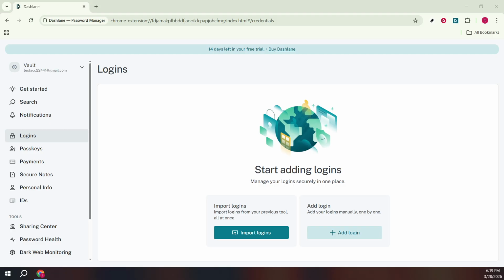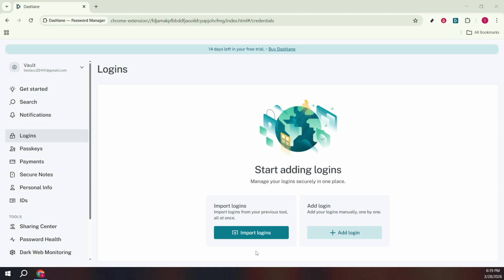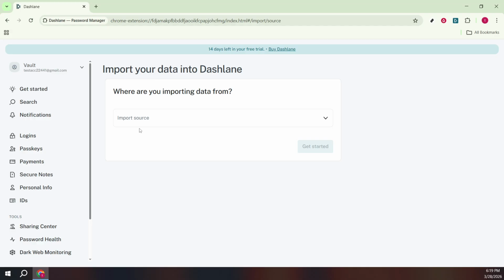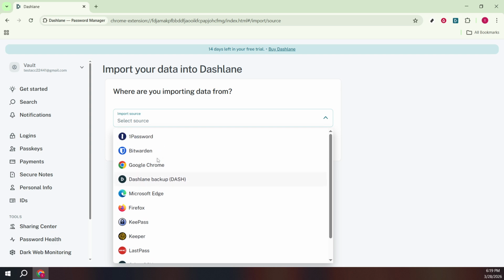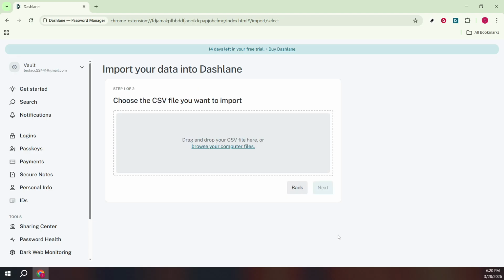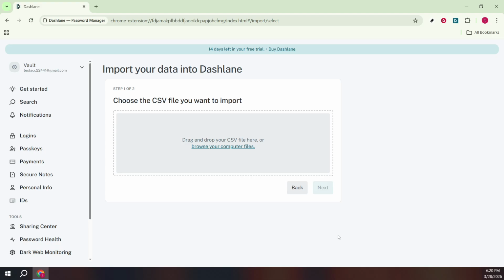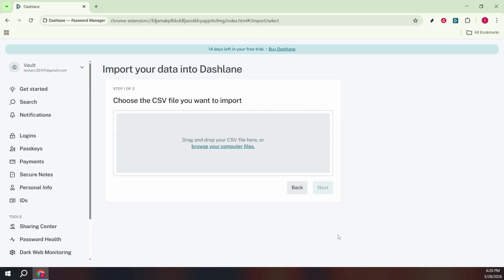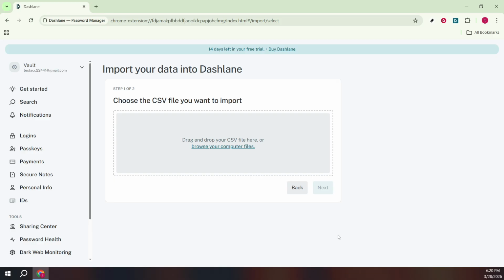How To Import Passwords Into Dashlane [2026 Guide]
How To Import Passwords Into Dashlane

In today's video, we cover Dashlane import passwords 2026, move passwords to Dashlane, Credential Exchange Protocol Dashlane, import CSV to Dashlane tutorial, Dashlane vs Apple Passwords export, transfer Chrome passwords to Dashlane, Dashlane Android import guide, Dashlane web app settings, DASH file import, secure password migration 2026.